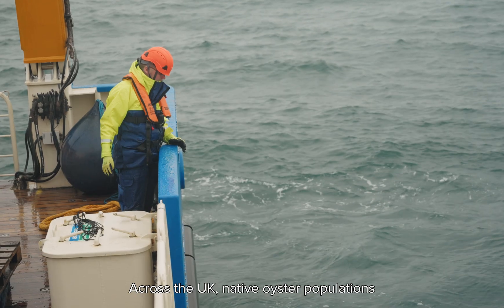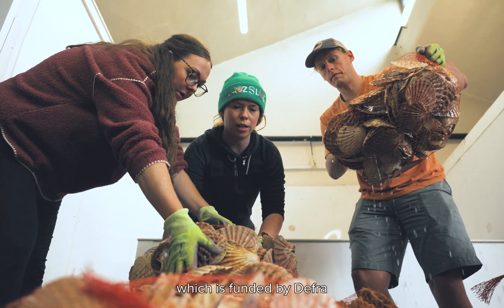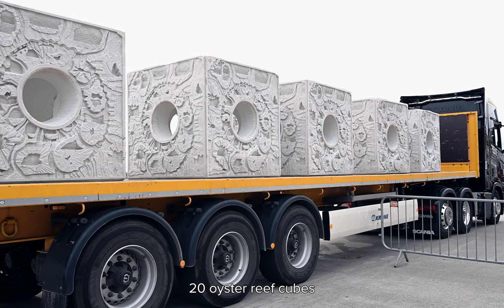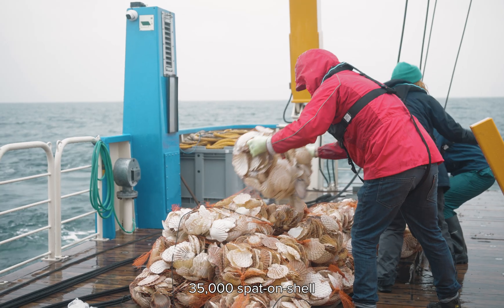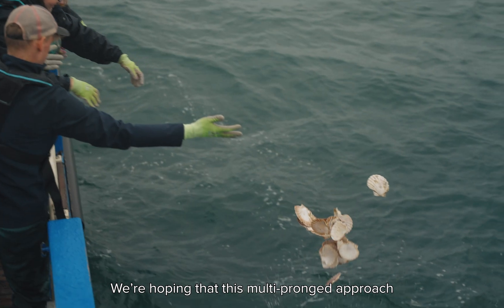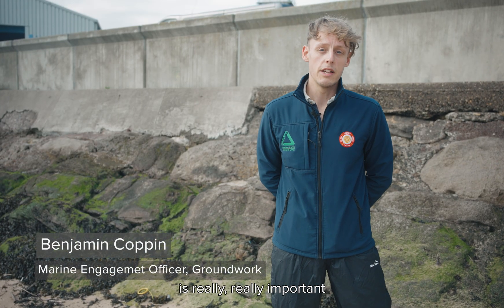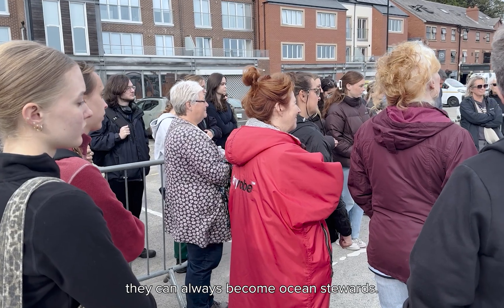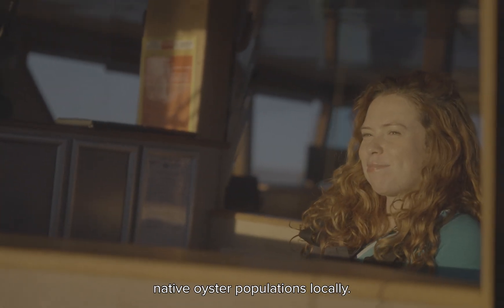Saving the UK’s Underwater Superhero | Deploying Oyster Reef Cubes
Native oyster reefs once blanketed UK coasts. But over the past 200 years, they've declined by 95%.  In Tyne & Wear, we’re restoring habitats by restoring a living native oyster reef off Whitburn: multi-pronged, active conservation to protect this species and create change along our coastline.

We deployed 20 oyster reef cubes, attached 4,000 native oysters, added 35,000 spat-on-shell, and spread 40 tonnes of repurposed scallop shell (cultch) across a 10,000m² restoration trial site with the help of over 200 volunteers.

A thriving native oyster reef can help to support healthy, biodiverse, and resilient coastal waters, with their reefs providing a home to a large number of other species such as fish, crabs and shrimp.

Follow the ZSL and Groundwork NE & Cumbria team at sea as we help rebuild lost oyster reefs, filter coastal waters, create nursery habitat for fish and shellfish, boost biodiversity, and support more resilient UK coastlines.

The Wild Oysters Project: Tyne and Wear is funded by the Stronger Shores Partnership and led by South Tyneside Council, with funding from DEFRA as part of the £200 million Flood and Coastal Innovation Programmes (FCIP) which is managed by the Environment Agency. The programmes will drive innovation in flood and coastal resilience and adaptation to a changing climate.